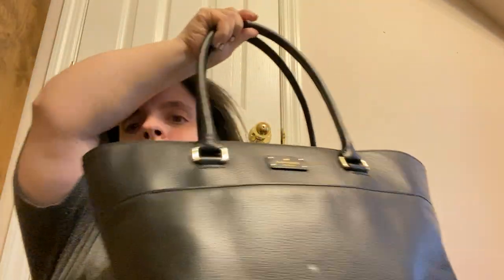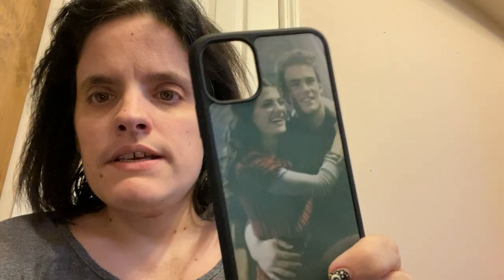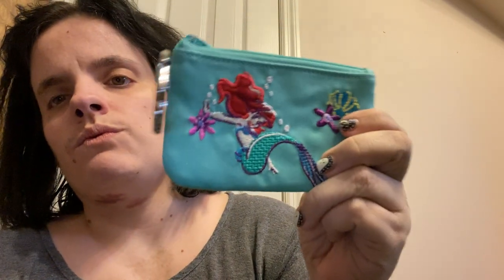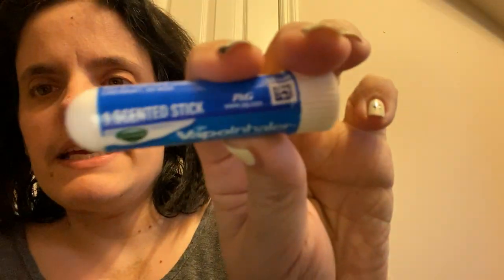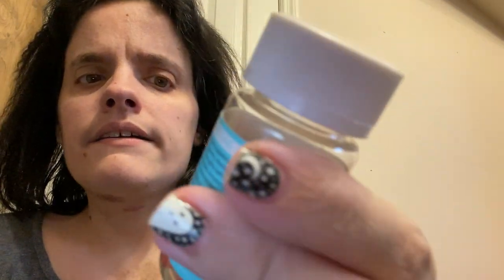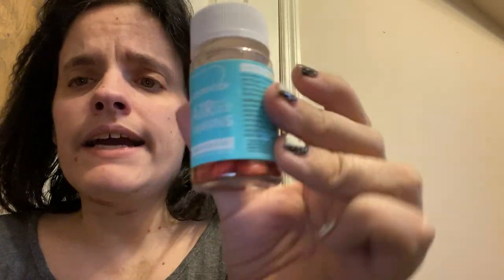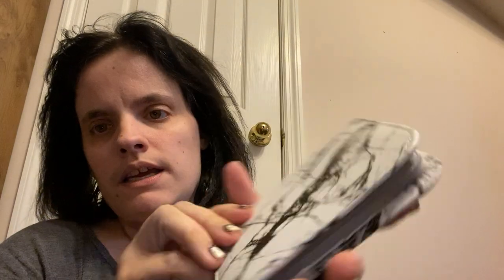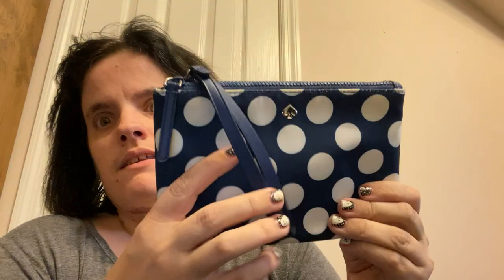What’s in my Kate spade tote?